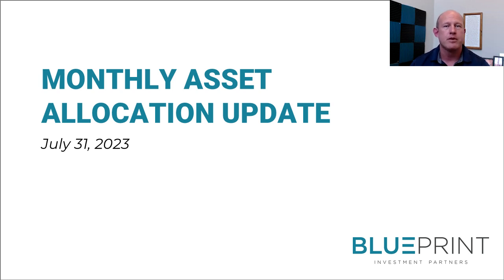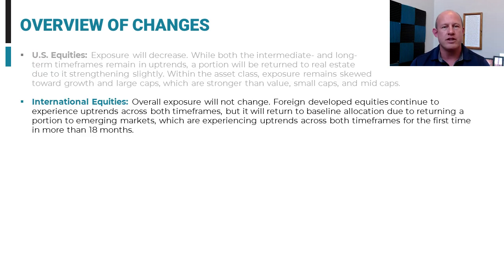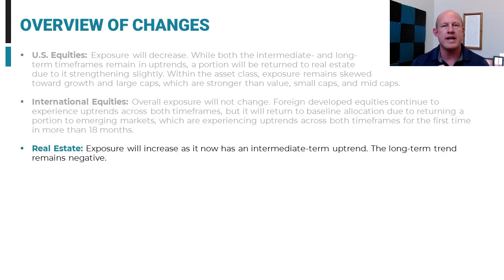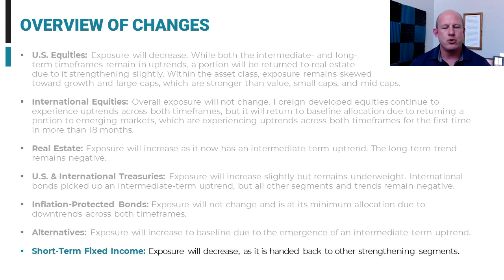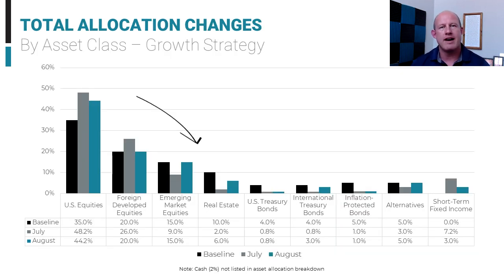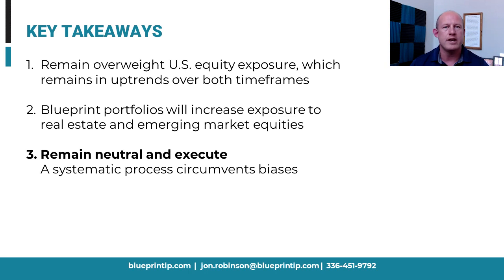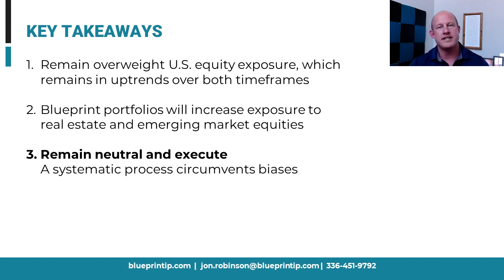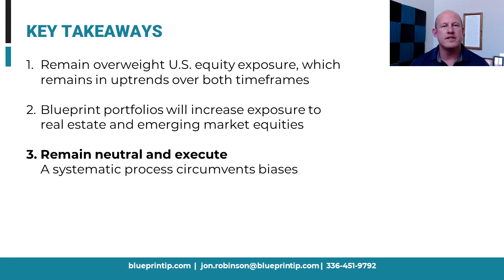Aug 2023 Asset Allocation Update for Risk-Managed Portfolios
An update for financial advisors about the asset allocation changes being made within Blueprint Investment Partners risk-managed global portfolios for August 2023.